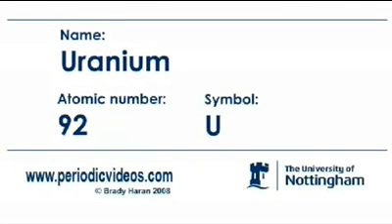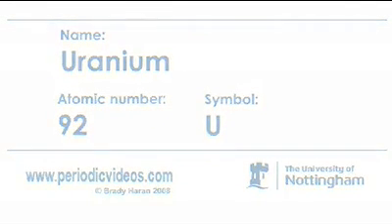Uranium: The Boogieman of Rare Metals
We already know that uranium is the basis of most of nuclear reactions. It consists of two major isotopes: the 235 and 238. Uranium 238 can be found abundantly in nature, while 235 isotope is much more rare. Ironically, the rare Uranium 235 is the one needed for most nuclear reactions. Fortunately, the separation of uranium isotope is very complicated, that is why only few Countries can afford it. Meanwhile, chemists and physicists prefer to use depleted form of uranium for laboratory use since it only contains about 0,2% of real thing.